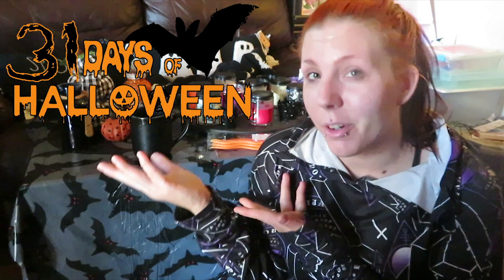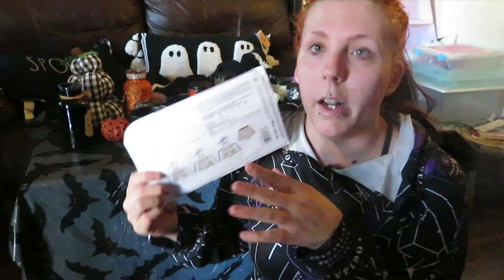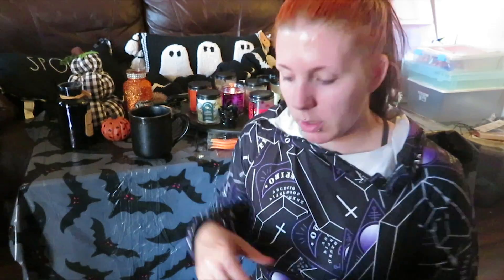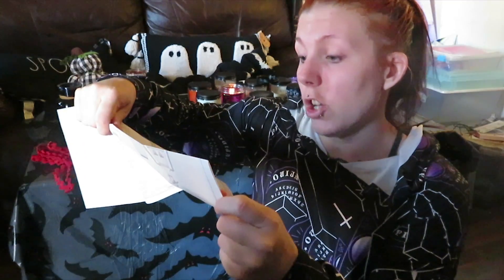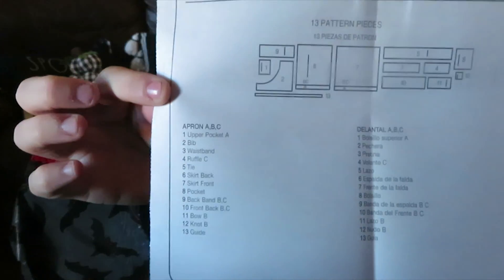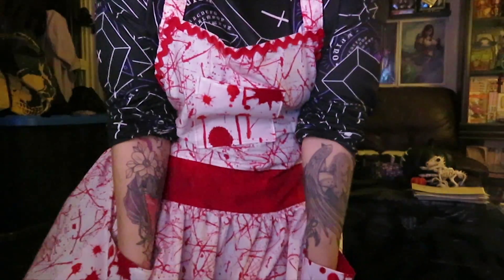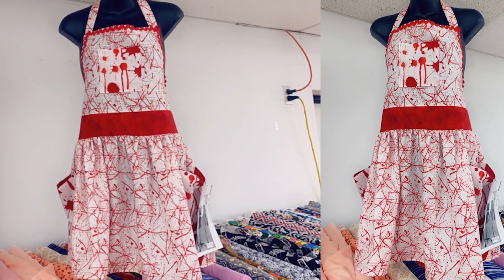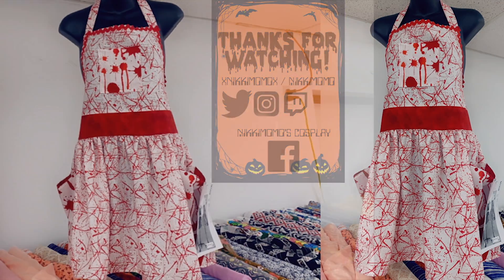What a mess I made... | Day 15 of 31 Days of Halloween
Stabby Rippy Stab Stab--- I NEED A APRON! STAT!

If you enjoyed this video, or found it useful, remember to give it a nice 'like' and don't forget to subscribe to my channel for more themed palette reviews, cosplay time lapse videos, cosplay GRWM, and much more content!

Want to support me? Here are a few ways to do so!

(hotpotatofans is exclusive content for NSFW/Lingerie shoots I do when I am in cosplay, holidays, or whenever an idea pops into my head and I want to do it)